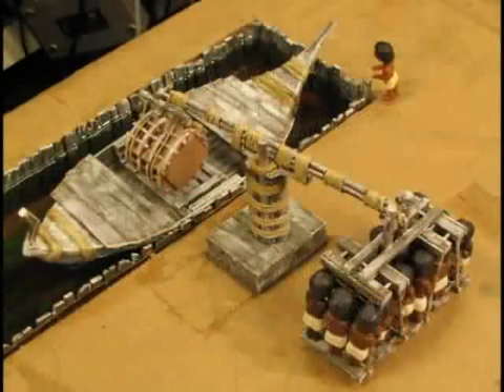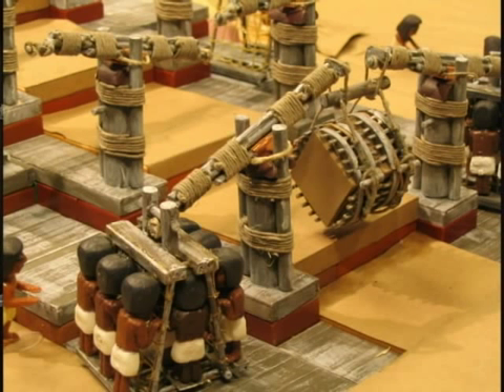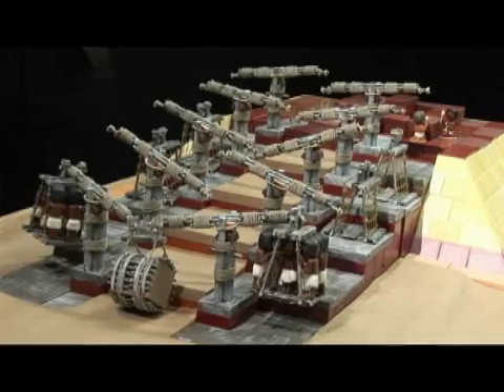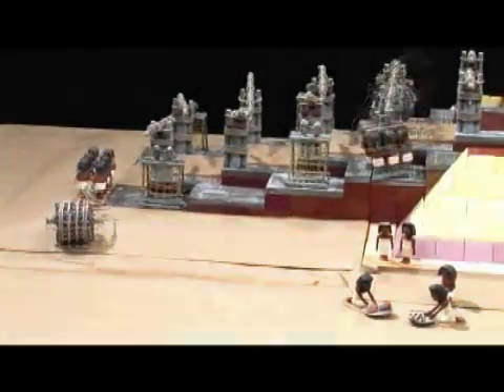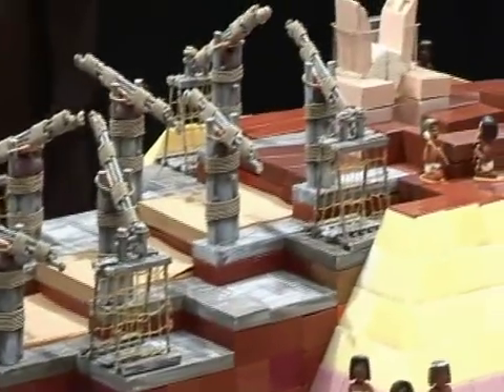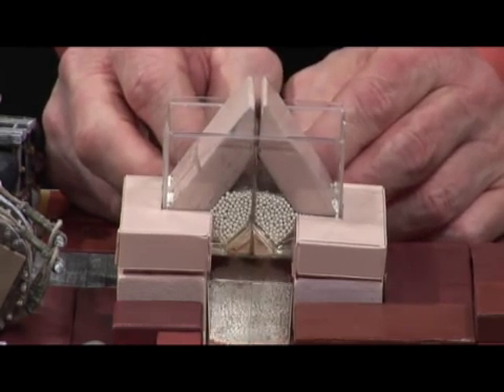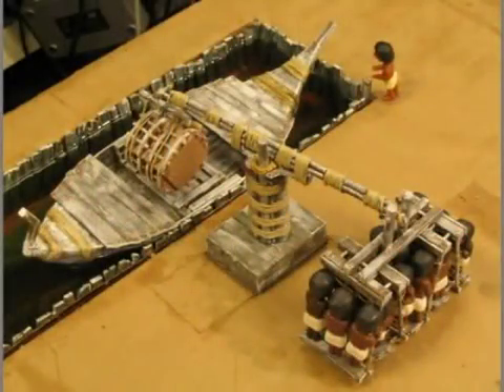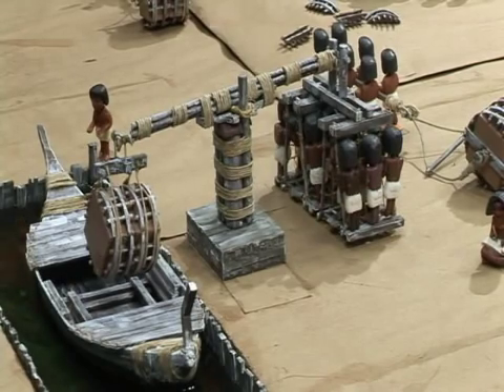LB Models - Pyramid Construction, Part 1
LB Models presenting pyramid construction and demonstrating through self built models.